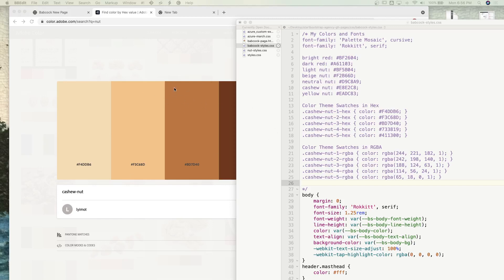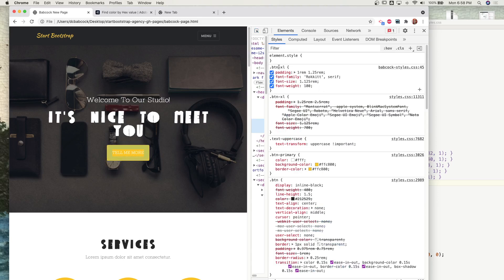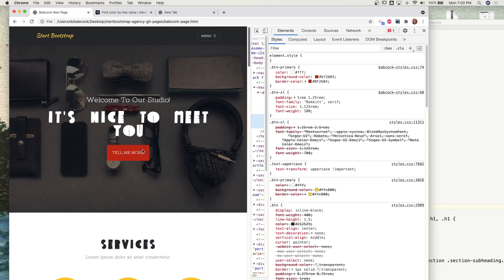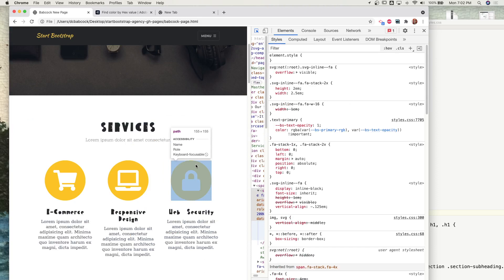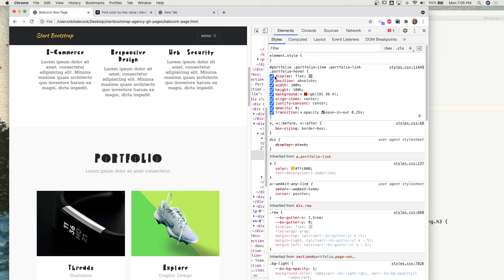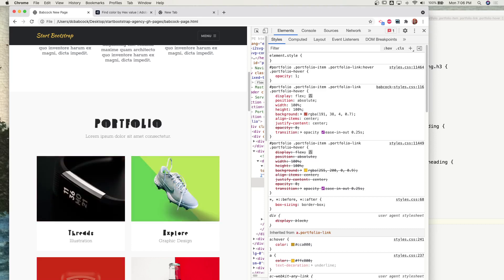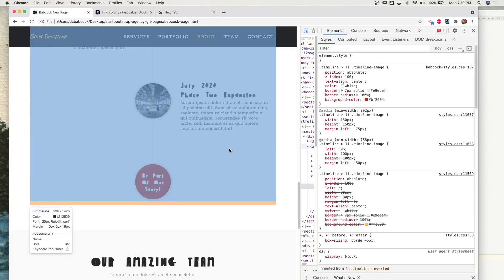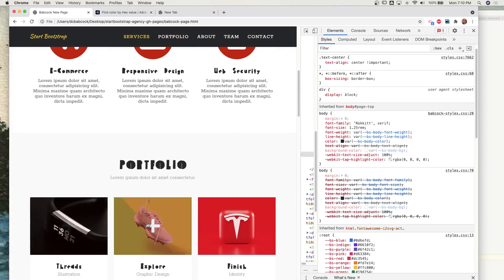agency vid6 first color changes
Video 6 in series for editing the Free Bootstrap Agency template. Applying the color changes to the template, part 1